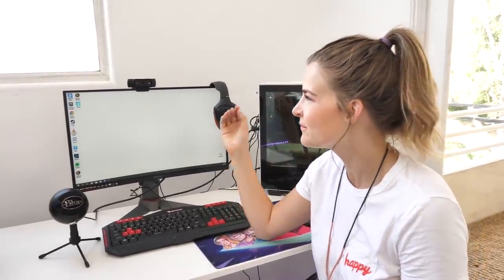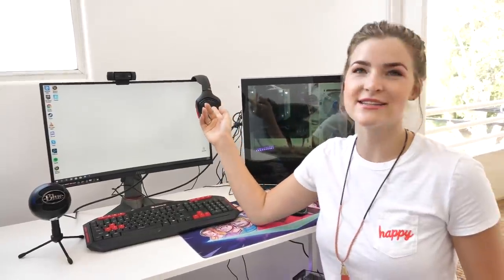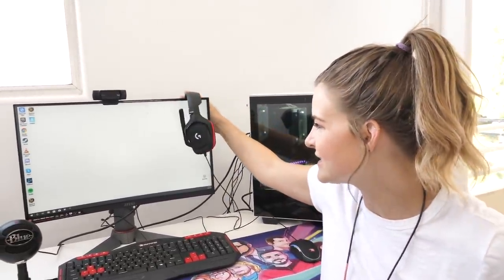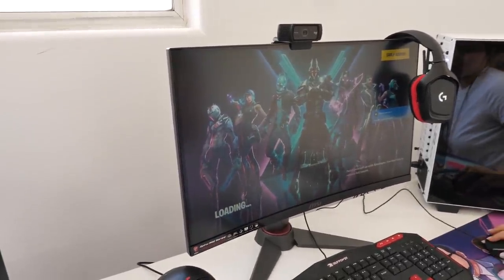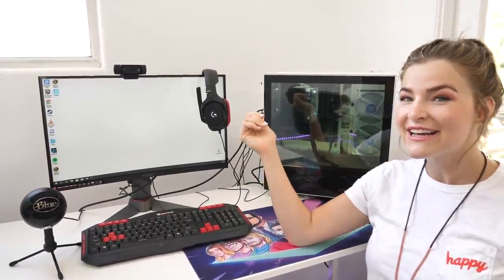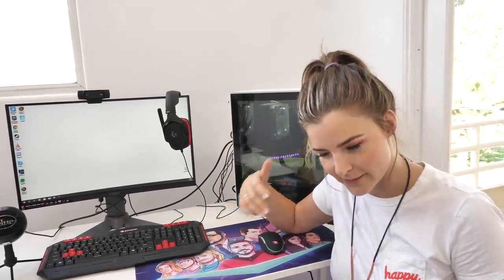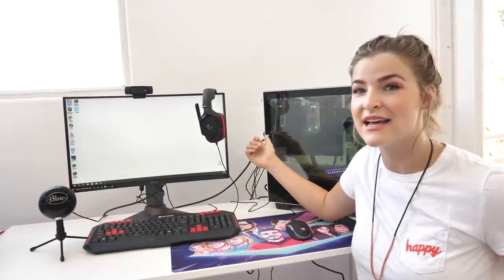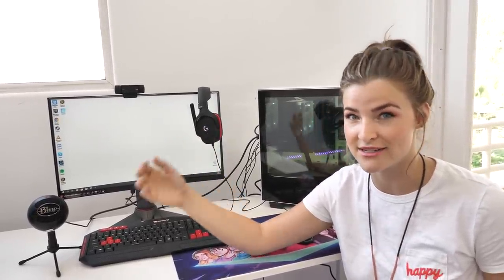MY BEST TIPS + TRICKS FOR LIVE STREAMING + BEGINNER STREAM SET UP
If you are a first-time streamer or beginner when it comes to content creation this video is for you! In this video you will hear about my journey as a content creator, get my best tips and tricks for live streaming and how to create content, and see my recommended beginner PC rig for first time streamers. A big thank you Best Buy for sponsoring this video and for allowing me to hand pick every item I will go over in this video! Best Buy has all the tech you need for capturing and sharing high quality and engaging content.

MSI - Optix MAG240VC 23.6" LED Curved FHD FreeSync Monitor

Tips for Streamers 7:41
Beginner Set Up 12:54

GEAR 🎥
Panasonic GH5 w/ 12-35mm lens
Canon G7X